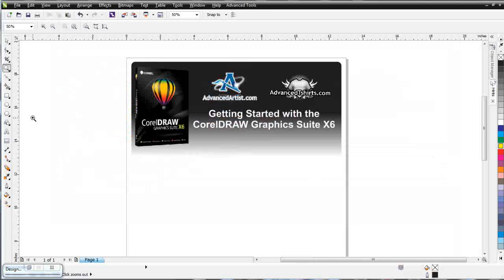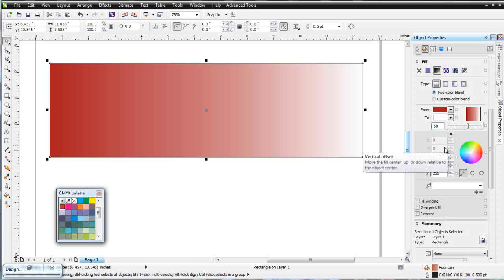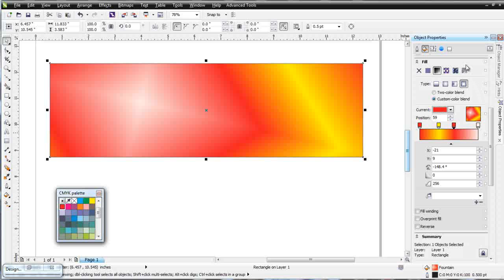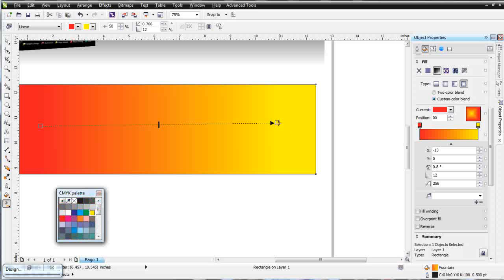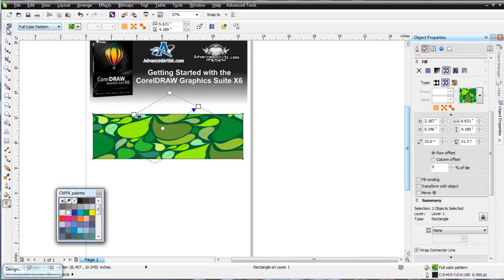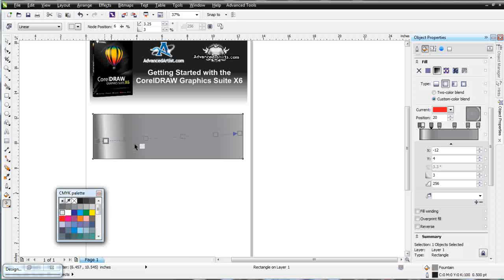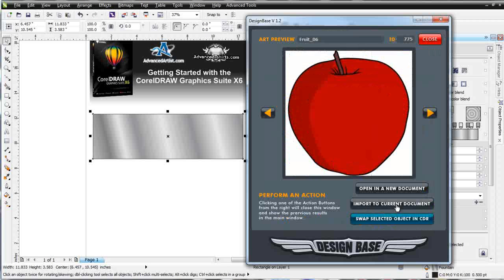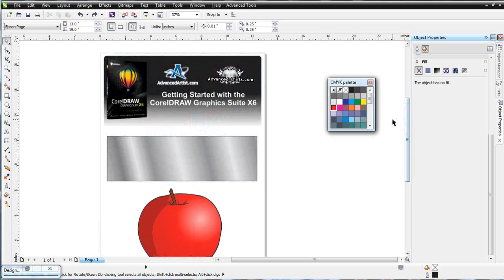CorelDRAW X6 for beginners vector fills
This video for Corel DRAW X6 will introduce you to the fundamentals of working with vector fills.